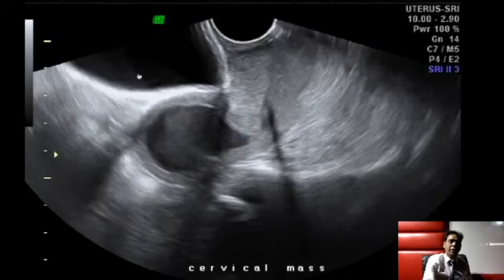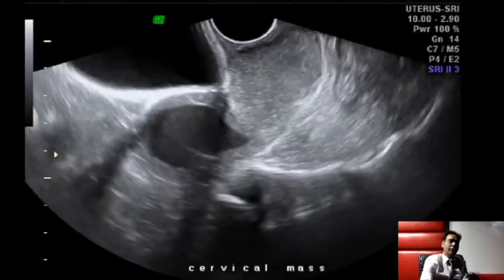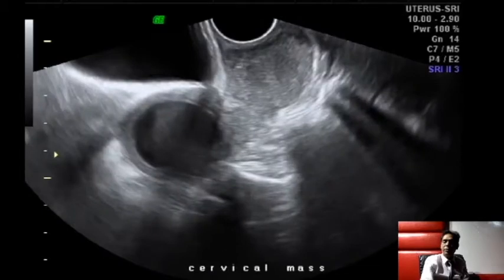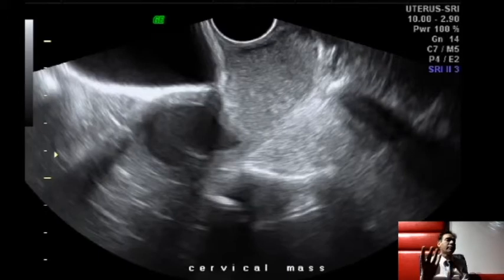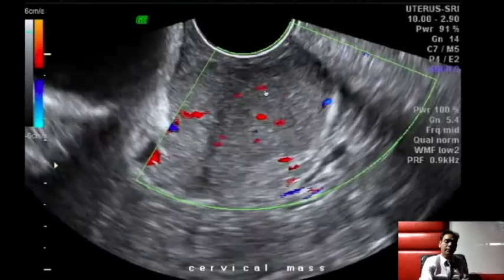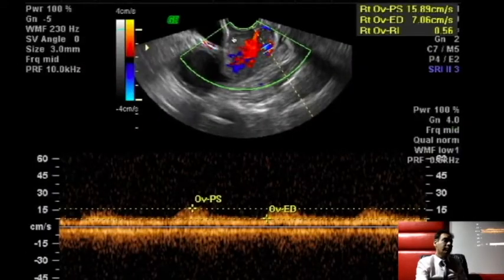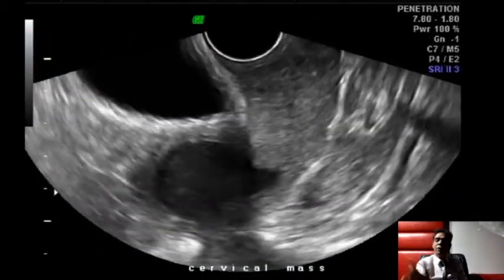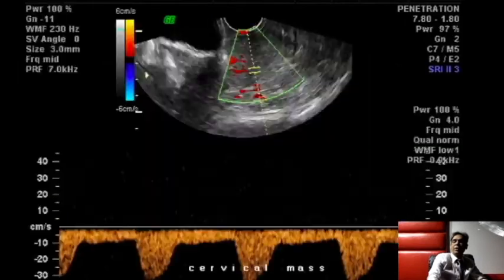EXCERPT FROM CLASS-CASE DISCUSSION-CARCINOMA CERVIX WITH PYOMETRA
DR.RANDHAWA'S INSTITUTE OF ULTRASOUND TRAINING,NEW DELHI